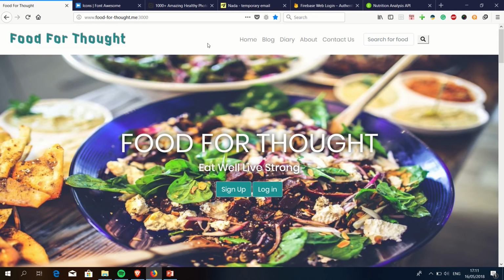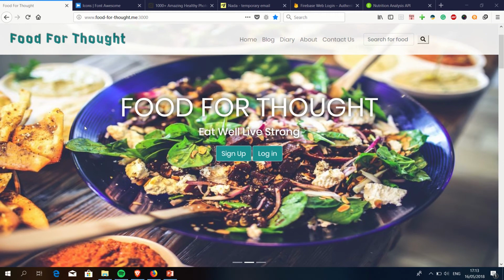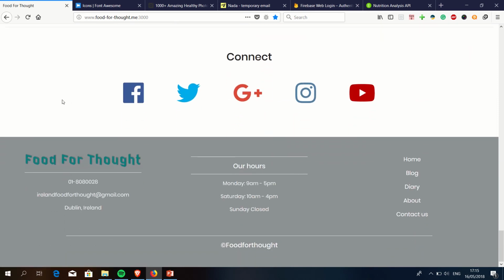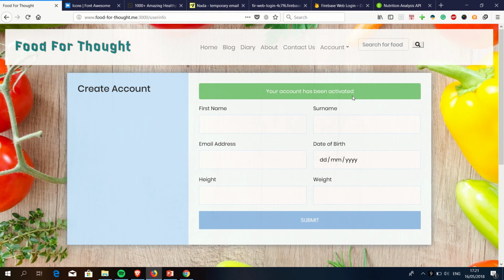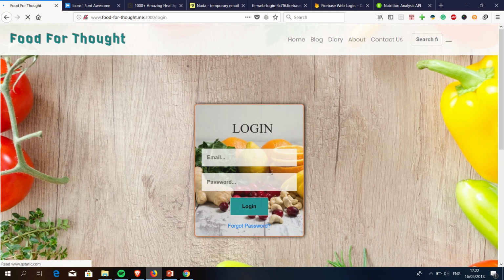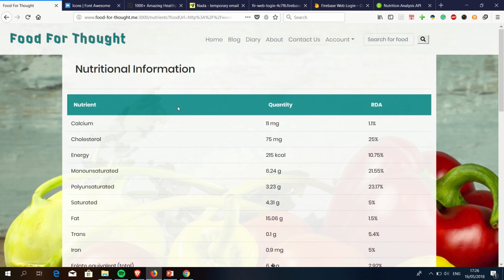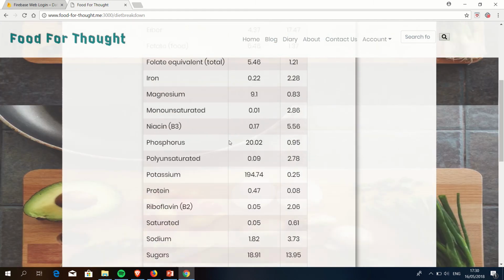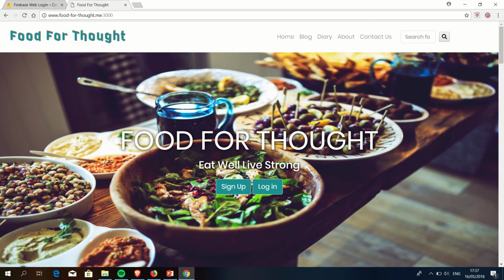Food For Thought College Project